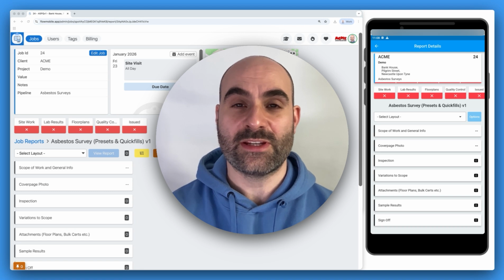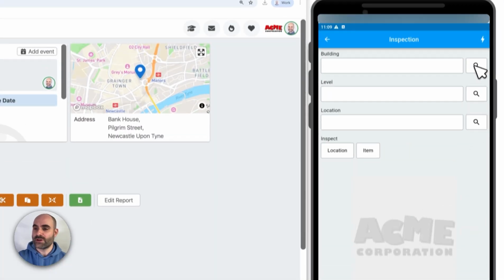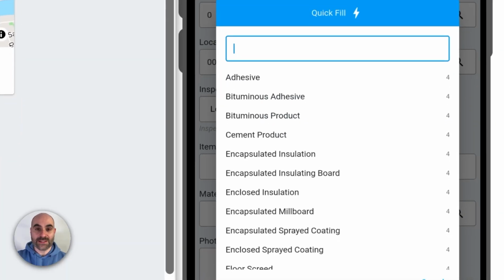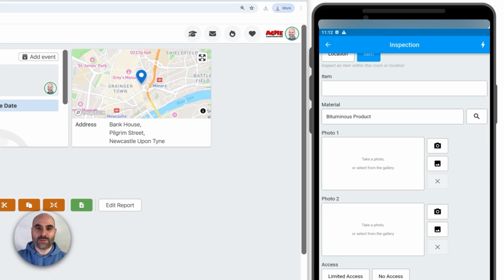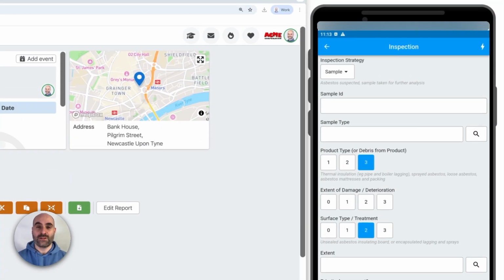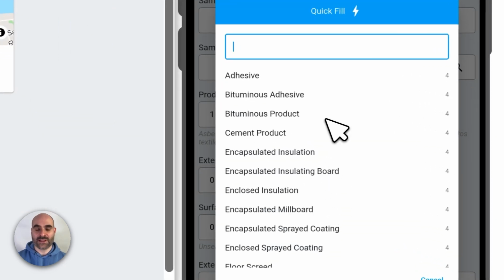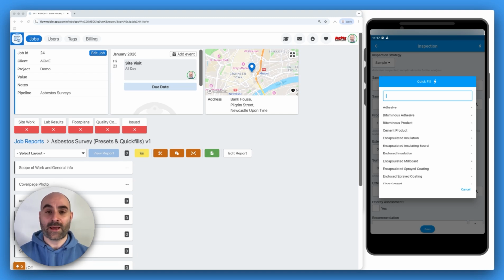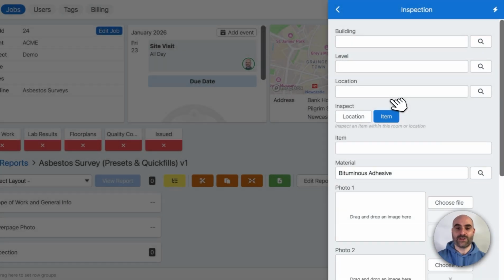Asbestos Surveys | Material Quick Fills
Material Quick Fills allow you to quickly enter the Material, Product Type, and Surface Treatment, in accordance with the requirements of HSG 264.

Please note that Material Quick Fills are not added to your Asbestos Survey report templates by default; you'll need to request this addition by contacting our support team.

TIMESTAMPS
0:00 Material Quick Fills
0:05 Speedy Data Entry
0:13 Add to Any Form
0:23 Example: Asbestos Survey
0:35 Caveat: 'Extent of Damage'
0:39 Adding an Inspection Item
1:08 Lightning Bolt Icon: Material Quick Fills
1:19 Default Material List: HSG 264
1:32 Example: ‘Bituminous Product’
2:00 Changing ‘Quick Fills’
2:08 ‘Overwrite Fields?’ Prompt
2:33 Limitations of ‘Quick Fills’
2:54 Manually Edit Populated Data
3:03 Advantages of ‘Material Quick Fills‘
3:18 Requesting ‘Material Quick Fills’
3:50 Customising ‘Quick Fills’
4:33 Dashboard | Mobile App
4:47 Next Steps → Contact Support

📱 Flow Mobile Surveying lets you create high-quality asbestos survey reports in minutes, meaning you can complete 90% of your survey on-site using your Android or iOS mobile device and have more time to focus on what matters.